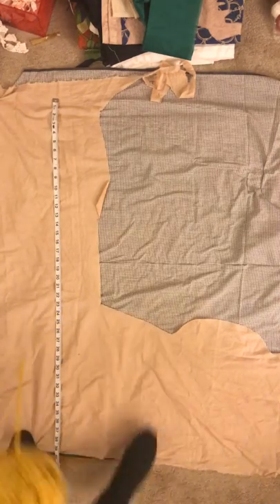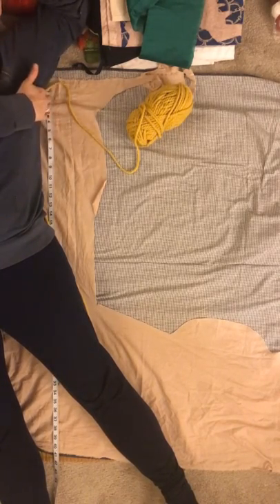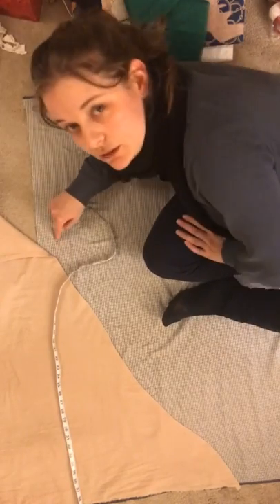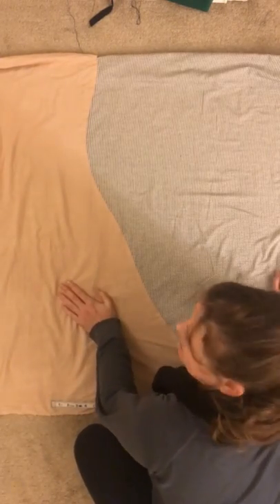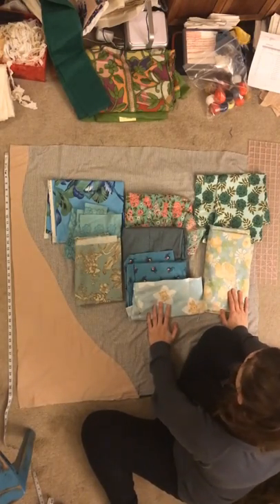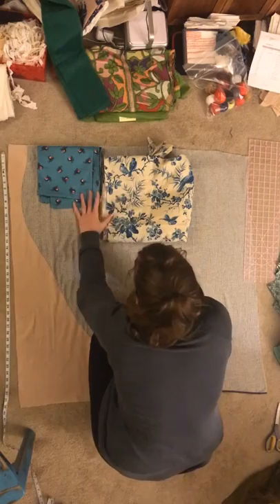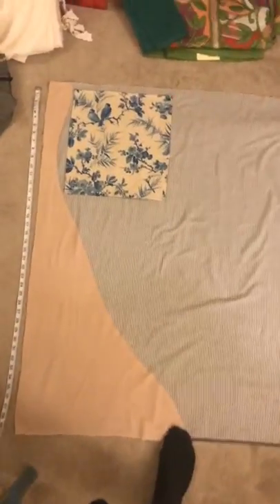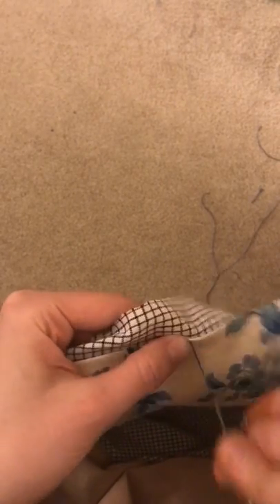Scavenger Hunt Quilt, steps 1 and 2, by Heidi Parkes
This is the beginning of my Scavenger Hunt Quilt quilt-along. There are 12 steps total, and they were all be filmed in March and April of 2020. This pattern was originally published in QuiltCon Magazine 2020.

We are doing a 2-year anniversary Quilt Along March-April 2022.  Join us!  The pattern includes a link to a Zoom conversation about the pattern on April 8th noon-2pm Central, and the full Quilt-Along schedule.

Post on instagram with ScavengerHuntQuilt and tag @heidi.parkes